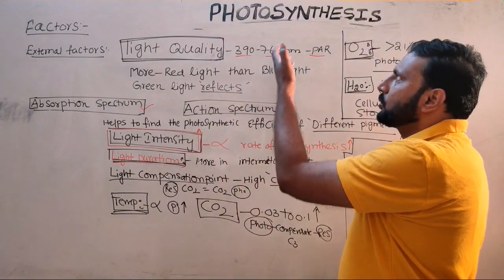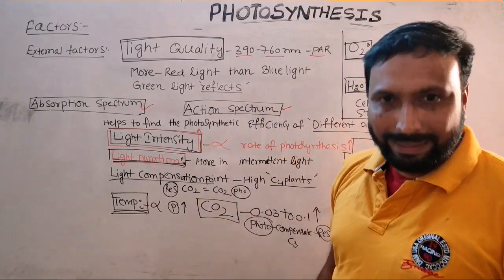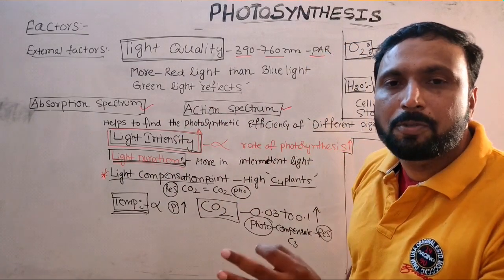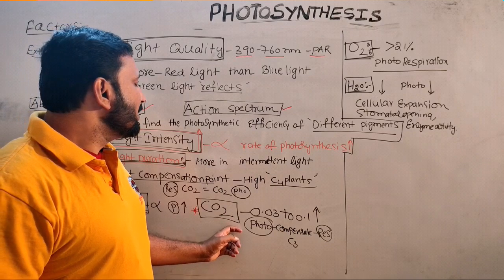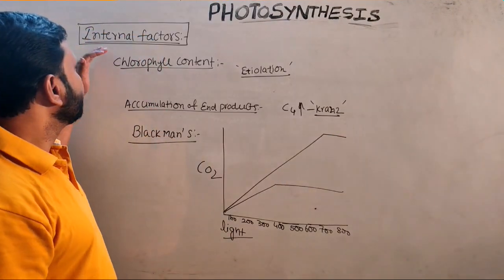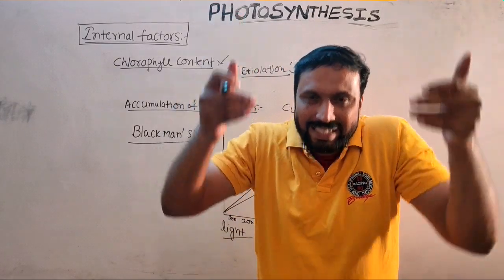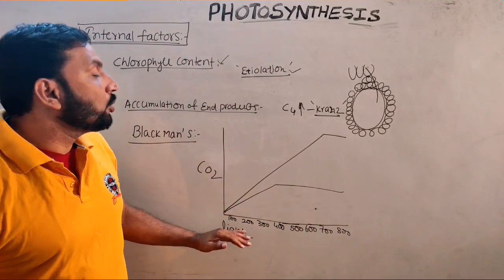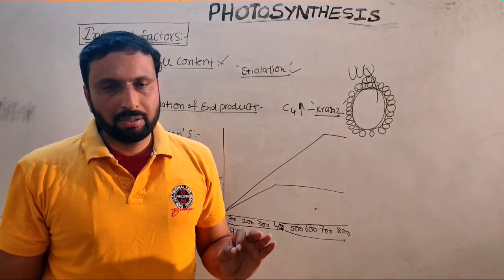EFFECT OF FACTORS PHOTOSYNTHESIS PART VII 11TH BIOLOGY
Photosynthesis part-VII,effect of factors 11th biology